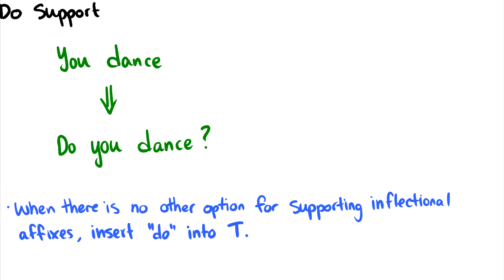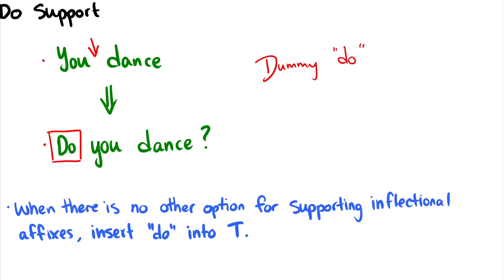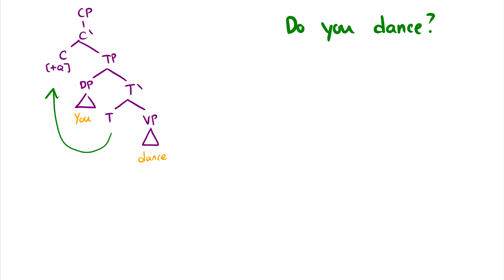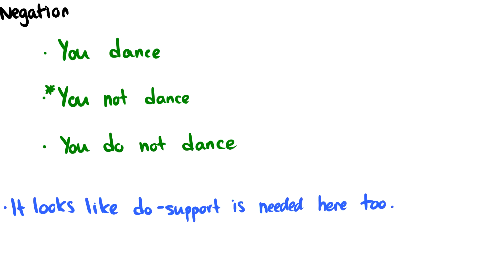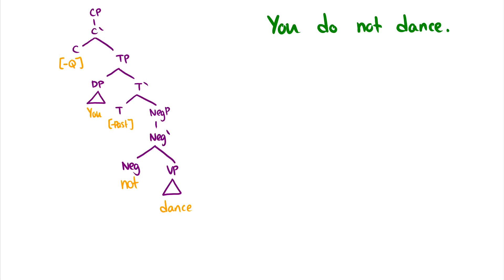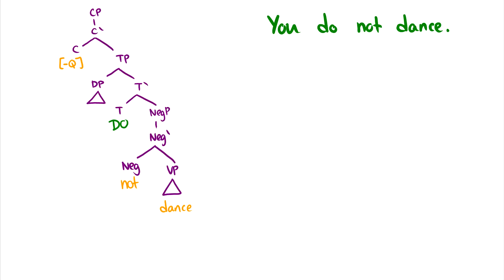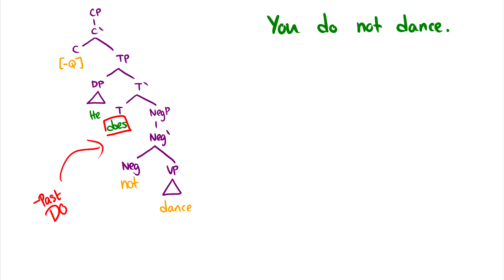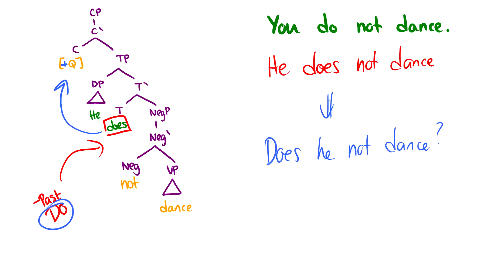[Syntax] Do Support and Negation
I introduce DO Support and Negation Phrases, which provide evidence of where do support comes into place in our trees.